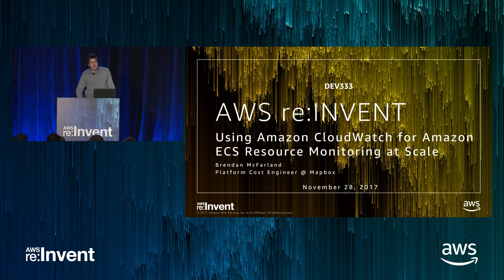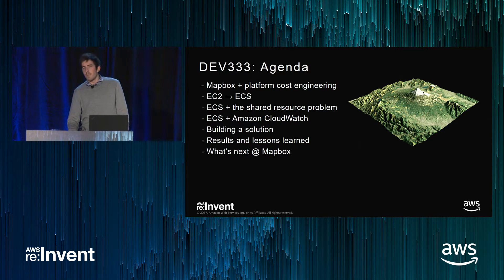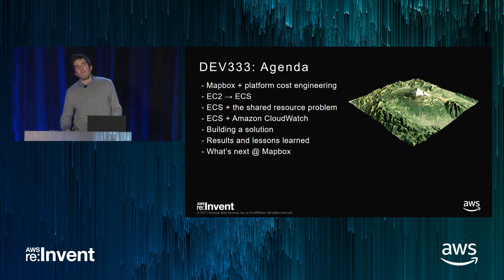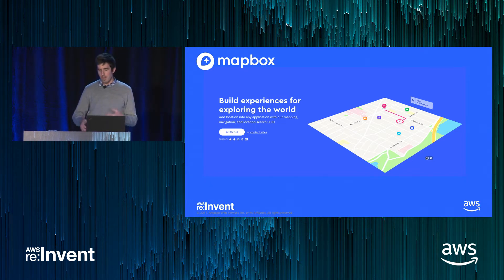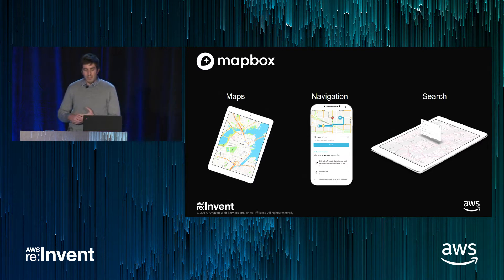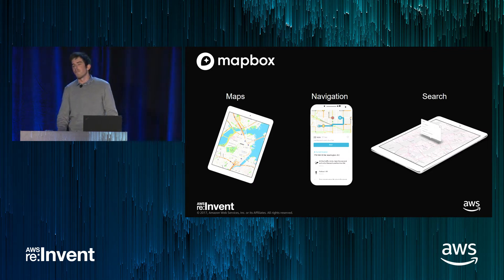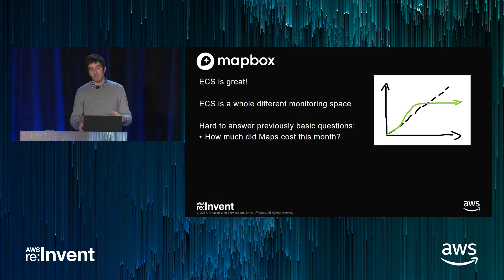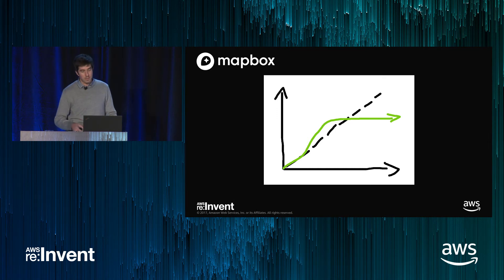AWS re:Invent 2017: Using Amazon CloudWatch for Amazon ECS Resource Monitoring at Sc (DEV333)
Learn how Mapbox improved and leveled up their Amazon ECS monitoring by using Amazon CloudWatch Events and custom metrics. We cover the events that kick off data collection, which enables our team to track the trillions of compute seconds happening every day on Mapbox’s ECS clusters. The result of the data collection includes custom metrics and alarms used to inform stakeholders across Mapbox about detailed ECS usage, so development teams and finance alike can easily put a price tag on each container.